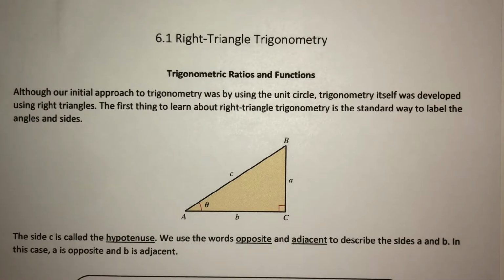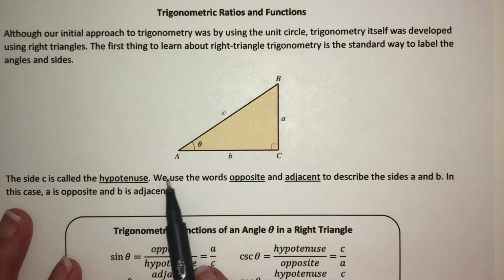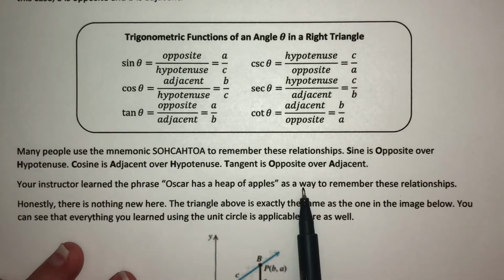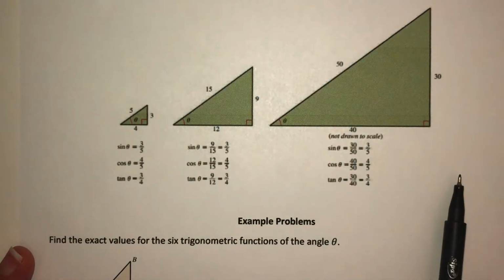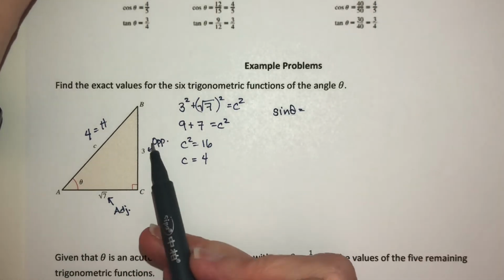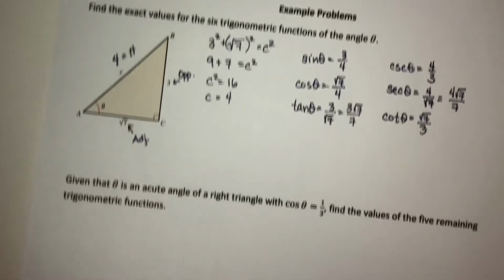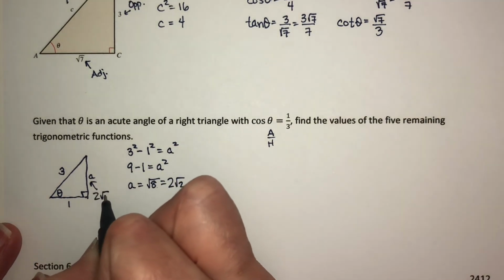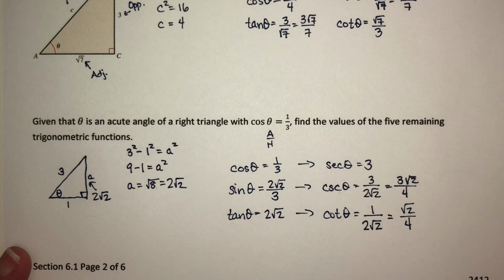(2412) Section 6.1 Right-Triangle Trigonometry 1/4